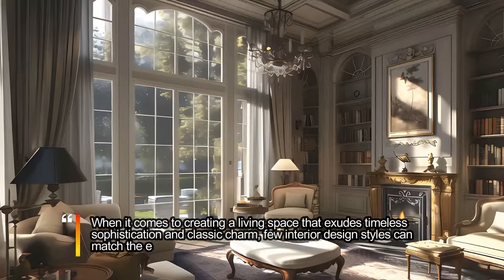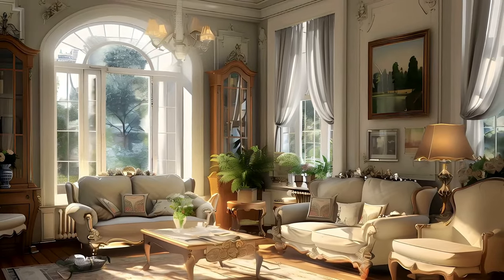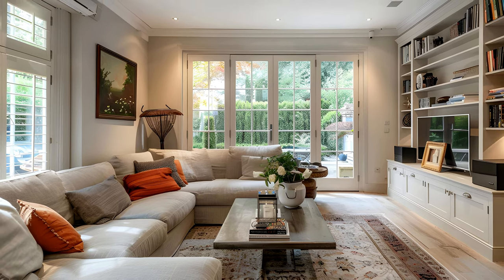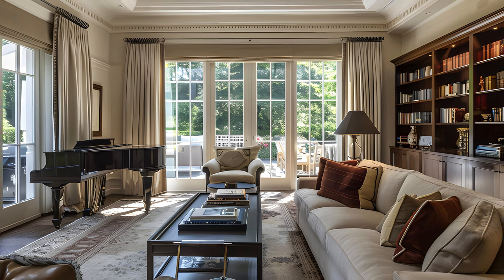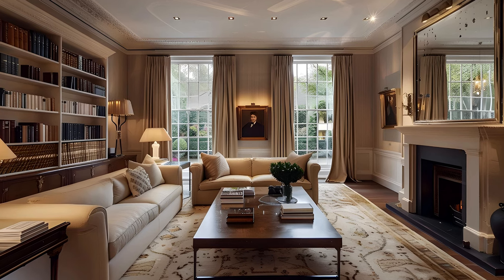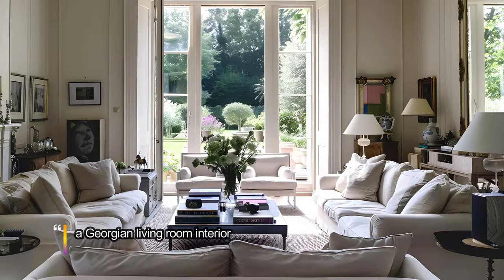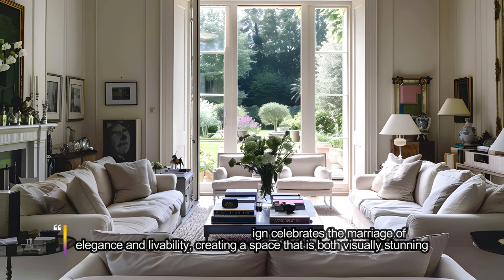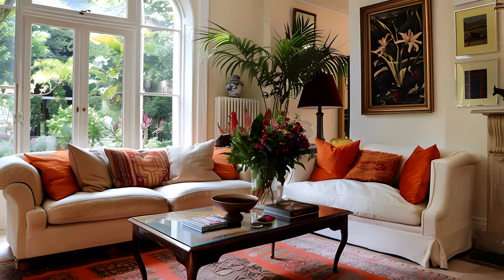Timeless Elegance: A Georgian Living Room Interior Design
The Georgian era, spanning the 18th century in Britain, was a period of architectural and design refinement. Georgian living rooms embodied a sense of timeless elegance, characterized by symmetry, grandeur, and meticulous attention to detail. Today, these classic elements can be incorporated into modern living spaces to create a sophisticated and inviting atmosphere.

Hallmarks of a Georgian Living Room:
► Balance and Proportion: Georgian design emphasizes symmetry. A central fireplace often serves as the focal point, with furniture arrangements mirroring each other on either side. Tall windows and high ceilings create a sense of spaciousness and light.
► Architectural Details:  Elaborate crown molding, wainscoting (wood paneling on the lower portion of walls), and detailed archways add grandeur and sophistication. Consider incorporating these elements, even in simplified forms, for a touch of Georgian character.
► Color Palette: A soft and muted color scheme is the foundation for a Georgian living room. Pale blues, greens, creams, and grays create a sense of elegance and calmness. Richer accents like burgundy, navy, and emerald green can be introduced through upholstery and textiles.
► Furniture:  Solid wood furniture with clean lines and delicate details defines the Georgian style. Chesterfield sofas with buttoned tufting, wingback chairs, and console tables are all classic choices. Invest in high-quality pieces that will stand the test of time.
► Textiles: Luxurious fabrics like velvet, damask, and silk add depth and texture to the space. Consider incorporating floral prints, stripes, or damask patterns on upholstery, curtains, and throw pillows.

► Fireplace:  A grand fireplace is a quintessential element of a Georgian living room.  If you have a fireplace, highlight it with a decorative mantelpiece and elegant fire tools.

Modern Interpretations:
While the Georgian style is rooted in tradition, there's room for modern interpretations. Here are some tips:
► Mix Old and New:  Combine antique pieces with contemporary furniture for a unique and personal touch.
► Play with Scale:  Balance the grandeur of Georgian design with modern elements like sleek lighting fixtures or a statement rug.
► Embrace Comfort:   Don't sacrifice comfort for style.  Upholster furniture in plush fabrics and add plenty of throw pillows and blankets for a cozy feel.
► Let There Be Light: Maximize natural light with large windows and strategically placed lamps.

A Georgian-inspired living room is a timeless haven that exudes sophistication and comfort. By incorporating these key elements and adapting them to your personal taste, you can create a living space that will be admired for generations to come.